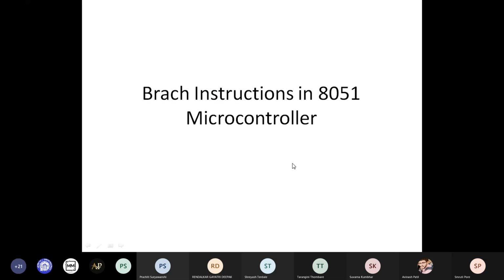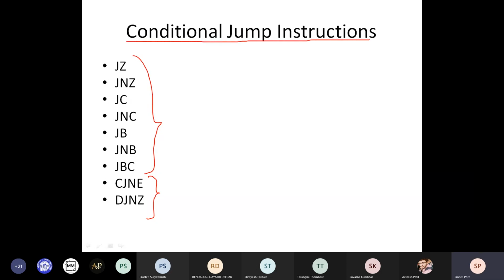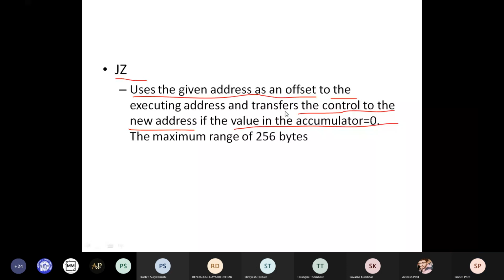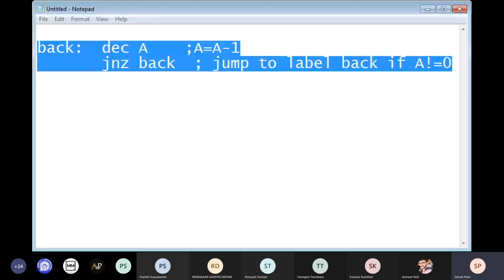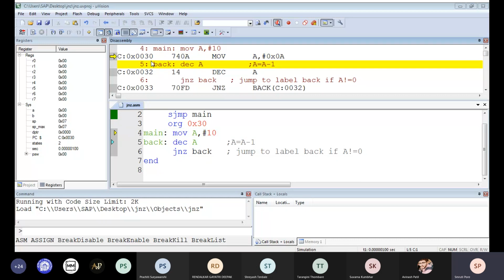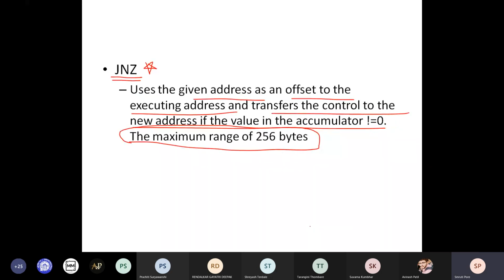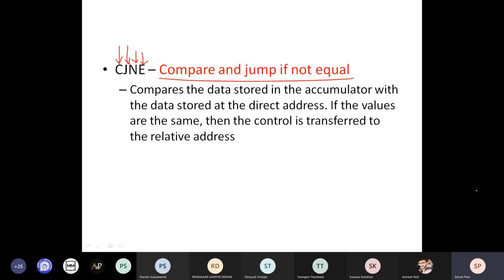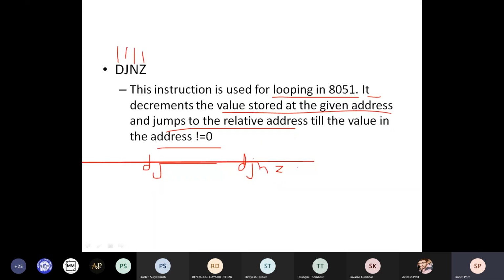Microcontroller 8051 COnditional Branch Instructions Lecture